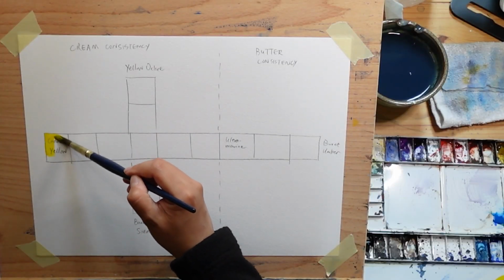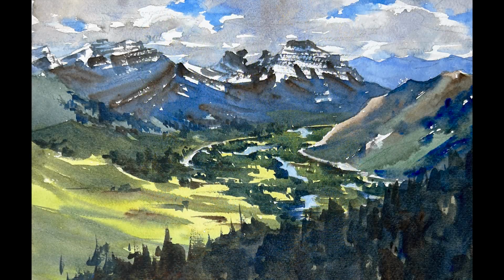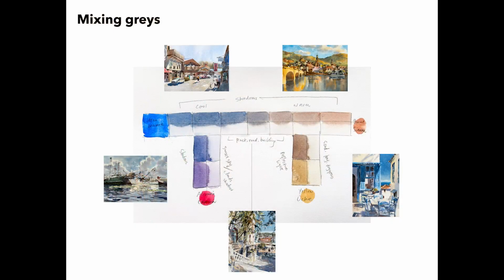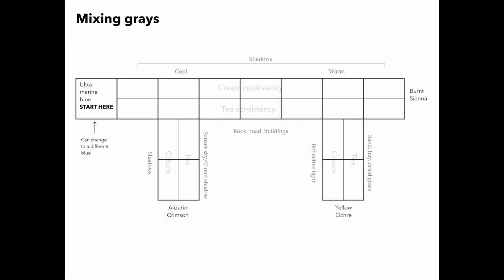Master color mixing the easy way!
How many times have you finished painting a color wheel or mixing grid, only to find yourself wondering how you are going to apply those gazillion colors to an actual painting?

I'm here to simplify and to teach you the color mixing in a super actionable way — by focusing on the most essential color mixtures you'll actually need, and exactly where to apply them in your painting subjects. I’ll also show you how to create variations by dialing certain colors up or down, and how to develop your own unique palette by swapping out the key colors.

This video breaks down the four primary color categories in landscape painting: blues, greys, greens, and warm tones. Some, like greys, are highly nuanced and ubiquitous—so I’ll share tips on how to start simple, then add more dimensions to the mixture as you grow comfortable.

Other colors, like greens, can be created in several different ways. I’ll show you two methods—one built from scratch and another starting from pre-mixed green paint, so you can make the most of what you already own.
Make sure to watch my course on Paint Consistency so you are not confusing color darkness with mixture thickness:
Special thanks to M. Graham & Co. for supplying me the watercolor paint to try out in this video. My initial assessment overall is a positive, specifically:
✅ More pigment concentrated - little goes a long way, color holds intensity even at tea consistency
✅ Does not solidify fully due to honey ingredient, great for going between thin /thick mixtures quickly and freely, and mixing large amount of paint
⛔️ Burnt Sienna color is not as transparent as Winsor & Newton
⛔️ Does not have some specialty colors that are essential to me, e.g. Cobalt Turquoise Light, Indigo, Lavender

🎨 Winsor & Newton Indigo 15ml (M. Graham & Co. does not have this color)

Other essential colors to me that M. Graham & Co does not carry:
🎨 Winsor & Newton Cobalt Turquoise Light 15ml (opaque version of the turquoise helps increase paint thickness, making it easier to control consistency)
🎨 Daniel Smith Lavender 15ml (Great for shadows. Other brands do not have this color)
🎨 Holbein Acrylic Gouache Super Opaque White 20ml (Great for finishing touches. Other brands' white aren’t opaque enough)
More about me:
Ina Xi is an award-winning painter and art educator based in the Pacific Northwest, whose work explores the themes of nostalgia, cultural diversity and collective human experiences.

Chapters:
00:00 Course overview
01:26 Mixing blues
04:28 Mixing greys
06:20 Important tips for mixing greys
08:40 Mixing greens
12:08 Alternative method to mixing greens
15:10 Mixing warm tone
18:15 About the charts
19:18 Special thanks and an announcement